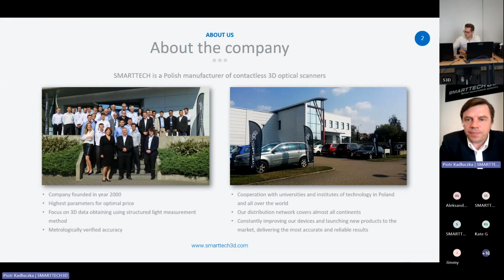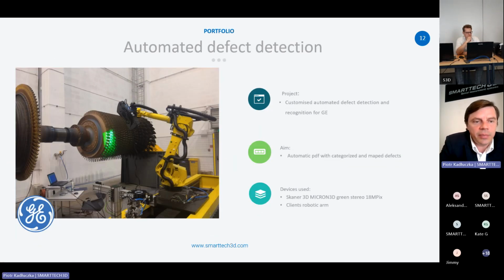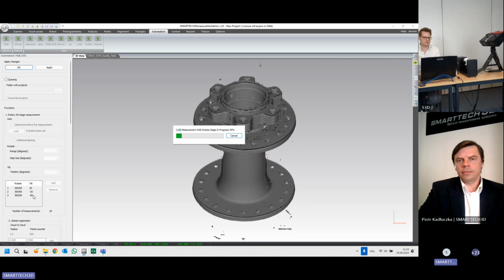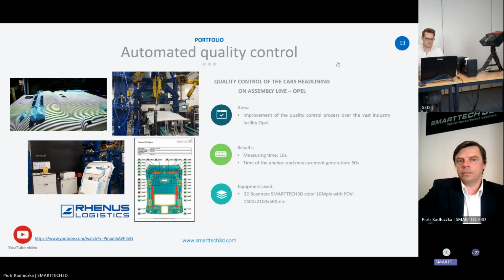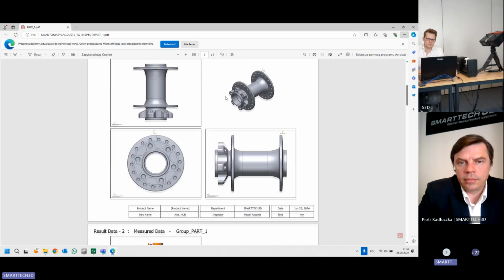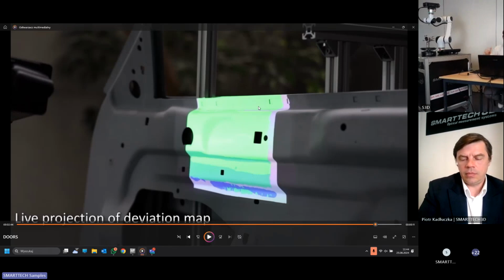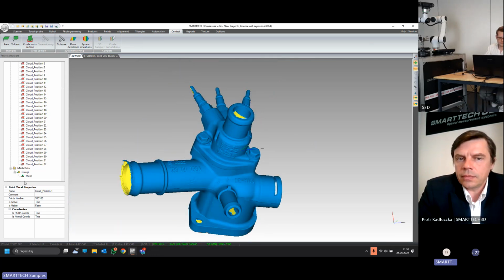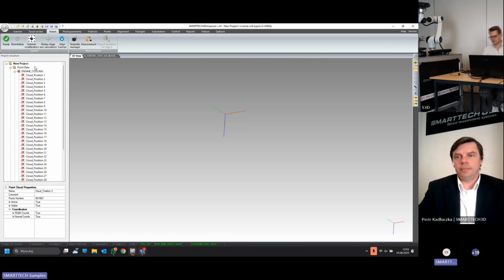Recording of Webinar - Automation in 3D scanning CobotScan demo LIVE for Europe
During live webinar, SMARTTECH3D experts provided an in-depth demonstration of the CobotScan system and Quality Station, showcasing its capabilities and benefits. The new solution - CobotScan integrates an ultra-small 3D scanning head with collaborative robots (cobots) to deliver precise, efficient, and automated scanning solutions. Automation of processes became now user-friendly and available to everyone. The ability to create measurement plans by manually selecting and saving scanning positions enables full utilization of its features without requiring knowledge of arm programming.